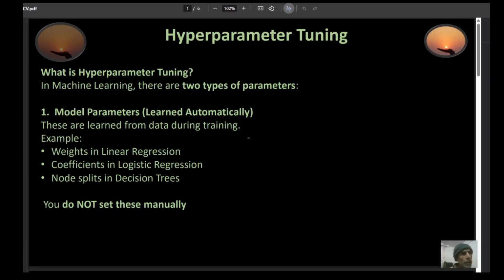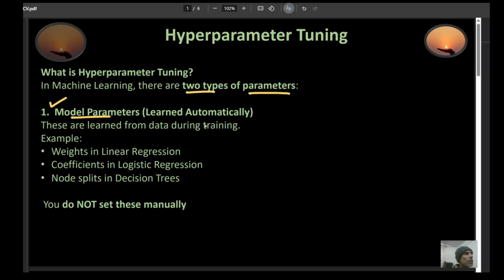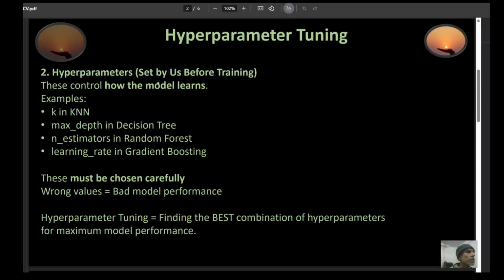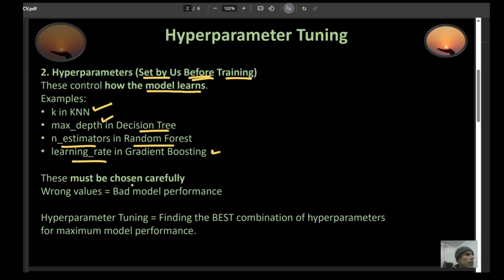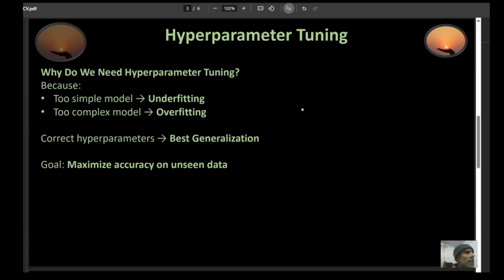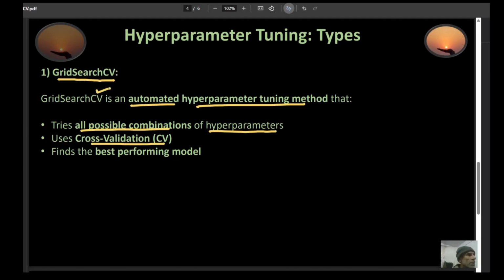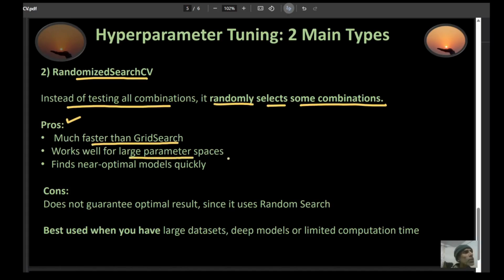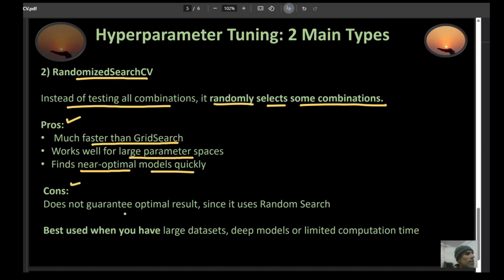3 Hyper-parameter Tuning: Theory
Here I explain Hyper-parameter Tuning